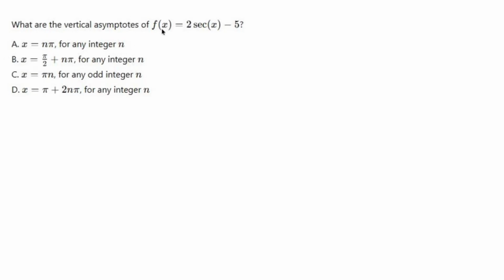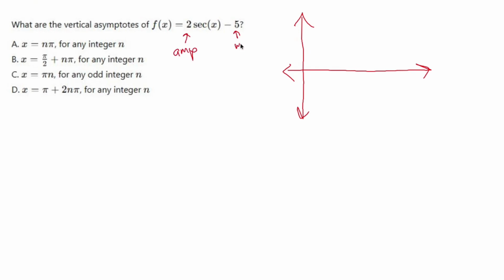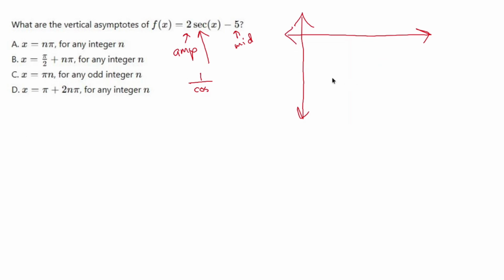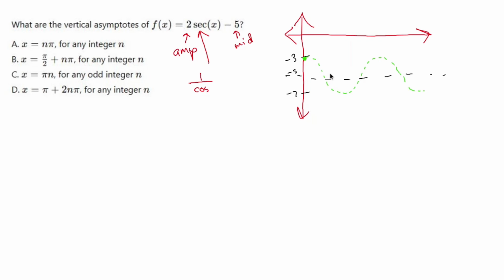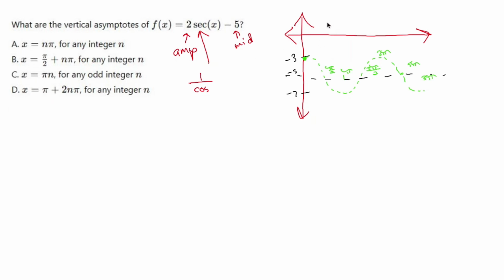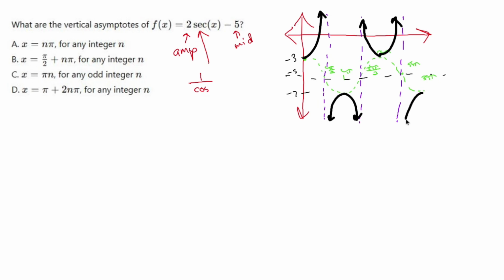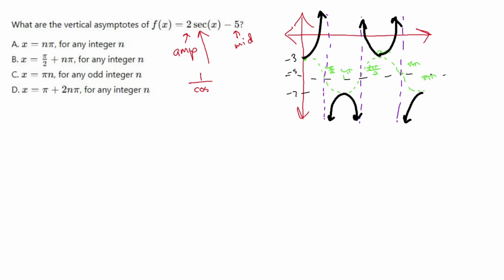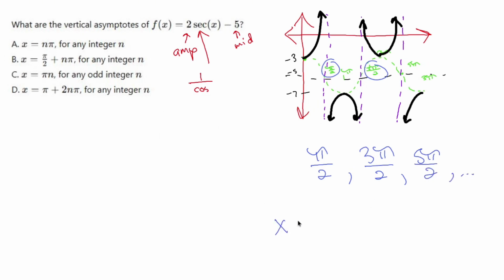AP Precalculus Practice Test: Unit 3 Question #38 Find the Vertical Asymptotes of f(x) = 2sec(x) - 5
**AP Precalculus Practice Test: Unit 3, Question #38** asks you to find the vertical asymptotes of the function \( f(x) = 2\sec(x) - 5 \).

### **Key Concepts**
1. **Secant Function**:
   - The secant function, \( \sec(x) \), is the reciprocal of the cosine function:
     \sec(x) = \frac{1}{\cos(x)}
   - The secant function has vertical asymptotes wherever \( \cos(x) = 0 \) because the reciprocal of zero is undefined.

2. **Finding Vertical Asymptotes**:
   - To find the vertical asymptotes of \( f(x) = 2\sec(x) - 5 \), we need to determine where \( \sec(x) \) (or equivalently \( \cos(x) \)) is undefined, i.e., where \( \cos(x) = 0 \).

### **Solving the Problem**

1. **Set the cosine function equal to 0**:
   - \( \sec(x) \) is undefined wherever \( \cos(x) = 0 \).
   - The values of \( x \) where \( \cos(x) = 0 \) occur at:
     x = \frac{\pi}{2} + n\pi, \quad \text{where} \quad n \in \mathbb{Z}
     This is because cosine is 0 at odd multiples of \( \frac{\pi}{2} \).

2. **Find the vertical asymptotes**:
   - The vertical asymptotes of \( f(x) = 2\sec(x) - 5 \) occur at the same values of \( x \) where \( \cos(x) = 0 \), i.e., the values where \( x = \frac{\pi}{2} + n\pi \).

### **Summary**:
The vertical asymptotes of \( f(x) = 2\sec(x) - 5 \) occur at \( x = \frac{\pi}{2} + n\pi \), where \( n \) is any integer. These are the points where \( \cos(x) = 0 \), causing the secant function to be undefined.

/ nickperich

Nick Perich
Norristown, Pa